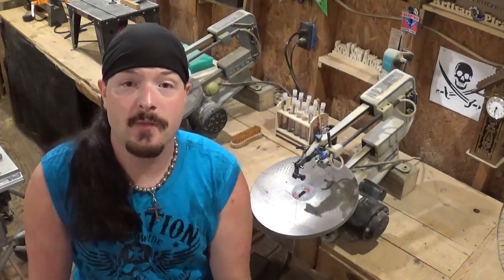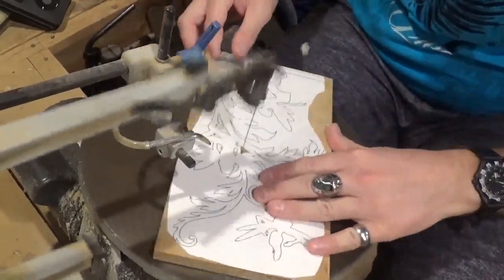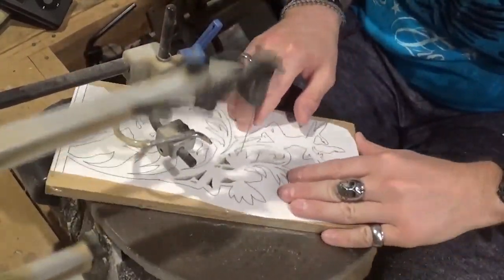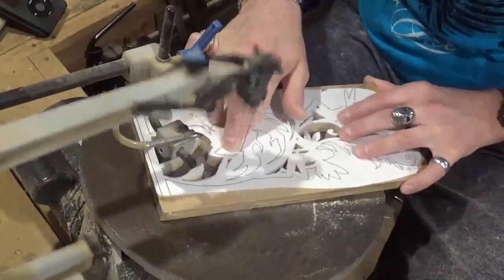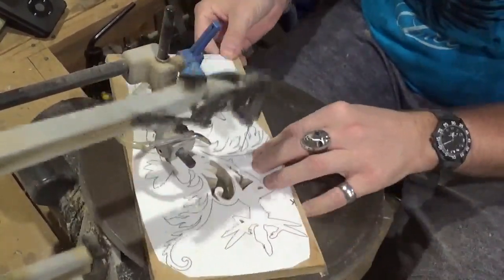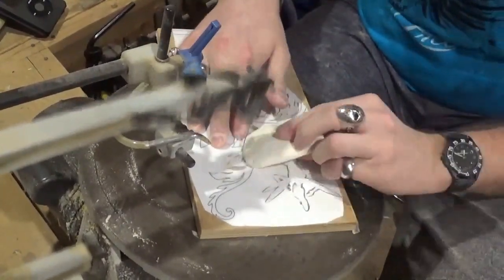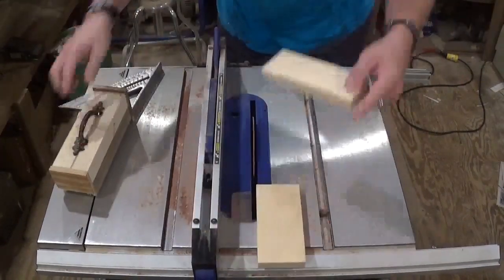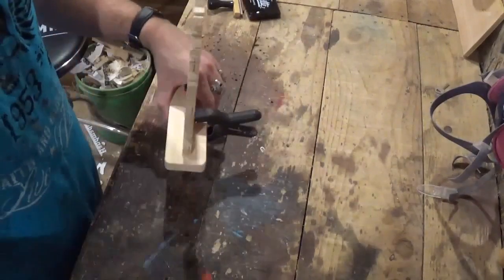Scroll Saw Fairy Tree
Hey Everyone !  In this Scroll Saw Project Video I make a beautiful and mythical Fairy Tree !  This is a Steve Good Design and it uses a small piece of 1/2 inch Baltic Birch Plywood for the Fairy Tree and a Scrap piece of 3/4 Inch Pine or the Base.  Hope you all like the video !

God Bless !